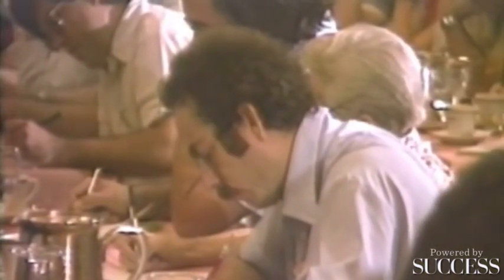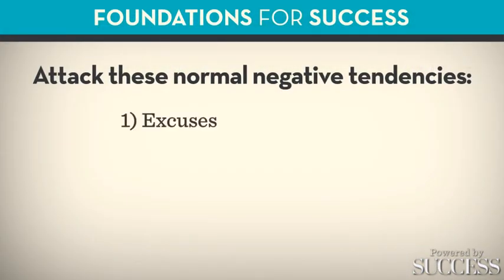Effective Presentation by Jim Rohn | Mastering the Art of Impactful Communication | Module 7 Lec 2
Welcome to Lecture Two in Module 7, where we dive into the art of effective presentation by the legendary Jim Rohn. In this session, Jim Rohn unravels the key principles essential for mastering impactful communication and delivering compelling presentations.

Jim Rohn, revered for his insights in personal development, shifts the focus towards effective presentation skills in this transformative lecture. He shares invaluable strategies and approaches necessary for ensuring your message resonates powerfully.

In this lecture, you'll discover:

🌟 The foundational elements crucial for delivering impactful presentations and communicating effectively.
🌟 Practical strategies to enhance your presentation skills and captivate your audience.
🌟 Insights and tips on crafting and delivering compelling messages that leave a lasting impact.

Join us as we delve into this enlightening session where Jim Rohn shares his expertise on effective presentation, guiding you towards mastering the art of impactful communication.

Press play now to embark on this enlightening journey into the world of effective presentation by Jim Rohn.

This description focuses on Jim Rohn's teachings about effective presentation skills, aiming to engage viewers interested in refining their communication and presentation abilities based on Rohn's insightful guidance.